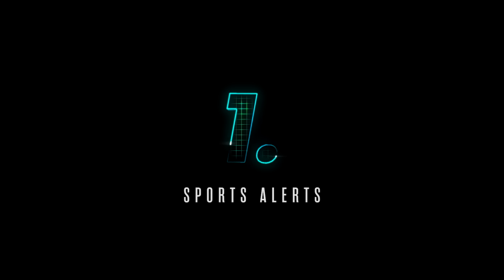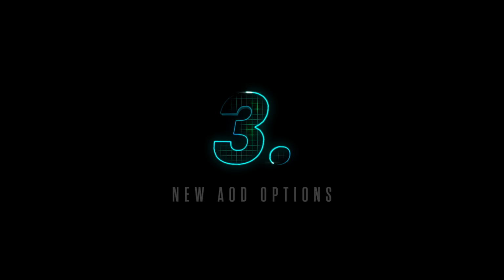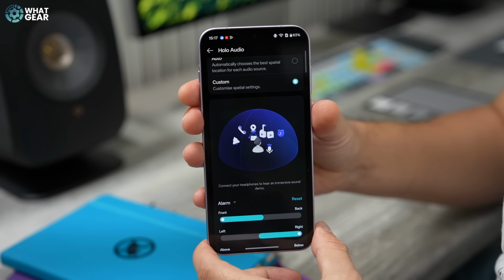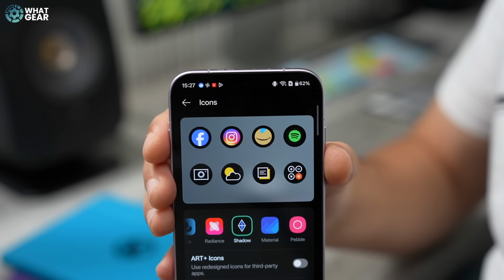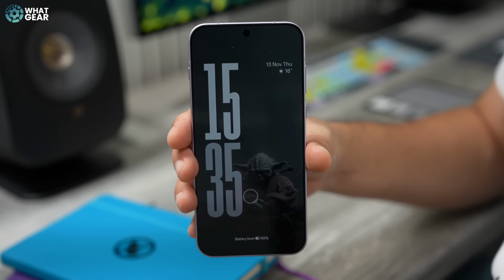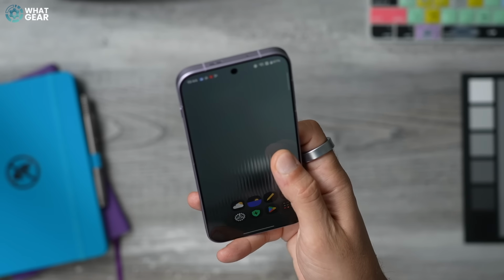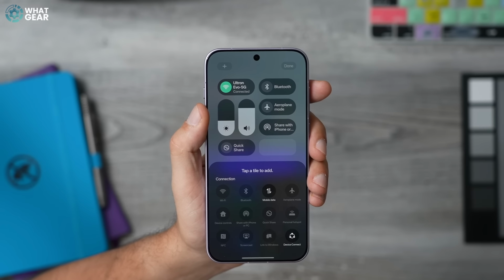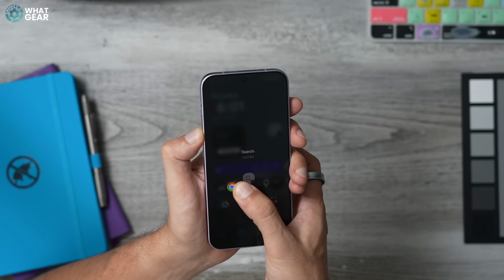OnePlus 15 - Customization Guide ( Oxygen OS 16 Tips & tricks ) Part 2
If you have just picked up a OnePlus 15 or if you have just got Oxygen OS 16. Here are 15 tips, tricks and hidden features to test out on day one. This video is part 2 of 2 & focuses more on the customisation features. If you missed part one of my Oneplus15 OxygenOS16 TipsAndTricks here it is